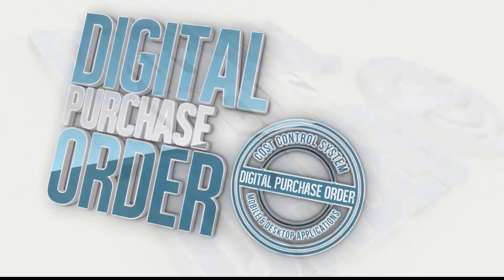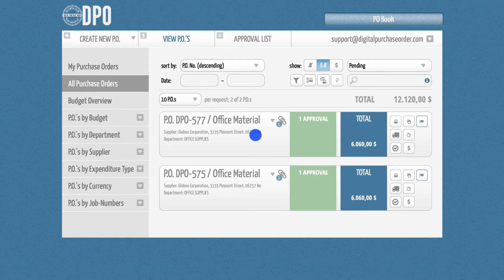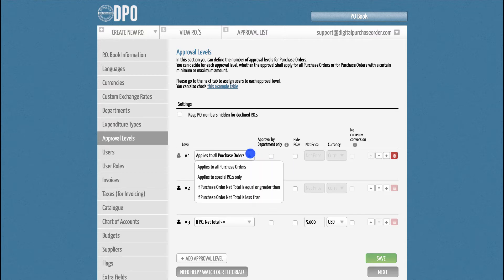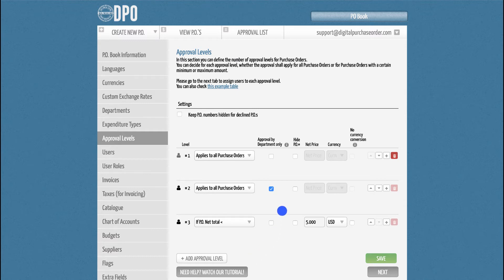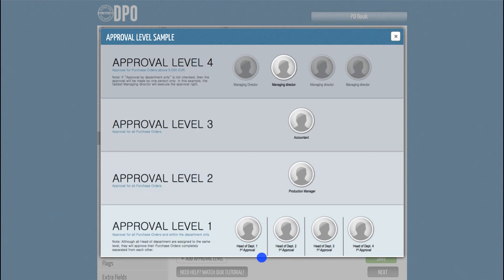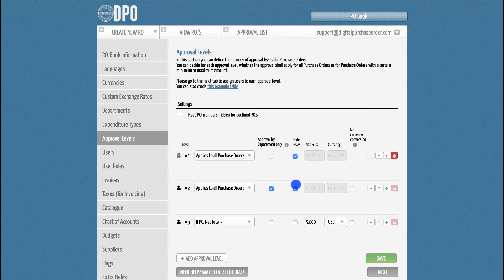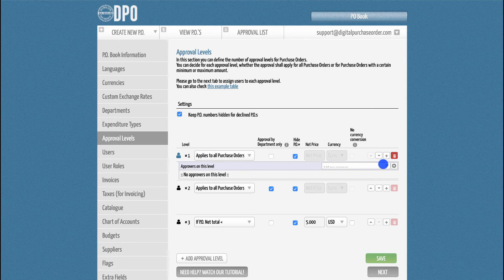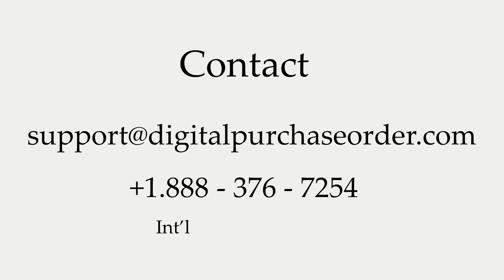How to setup approval levels - Tutorial by Digital Purchase Order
Hi there,

Welcome to Digital Purchase Order. This is a quick introduction to how to set up approval levels.

This is quite important, because sending purchase orders manually from one person to the other to get to a final approval would be very time consuming. Instead, you can automate your approval chain in DPO. To get started, please go to the admin section and select the tab “Approval Levels.” Here, you can define how many approval steps you will need. In this demo, we have three approval steps, but you can have fewer or more depending upon your own requirements.

For each approval level, you can also decide whether this should apply to all Purchase Orders or to a certain minimum or maximum amount. Level 3, for example, applies to POs larger than 5,000 USD. You can change this filter to apply to POs less than 5,000 USD. Level 2 has a different setup. Here we have checked the box “approval by department only.” What does this mean? Let me show you an example table.

As you can see, on Level 1 we have assigned multiple approvers to the same level. If approvers are responsible only for certain departments, you can set up the approval chain separately for each department. That way, each approver will only be able to validate POs from their own departments. If this meets your needs, simply check the box “approval by department only” for each relevant approval level.

Last but not least, you can define whether the purchase order ID should be hidden or not for each level. If you want to hide Purchase Order IDs for declined Purchase Orders, please click the corresponding box at the top.

Once we have finalized the approval level structure, the approvers are all that is missing from a completely automated approval chain. You can either assign them in the next tab, “Users,” or click directly on the user icon on each approval level. That way, you can assign each user to the corresponding approval directly.

We can also arrange a demo appointment with you.

We hope you enjoyed this video. Please also check our other video tutorials on the main tutorial page.